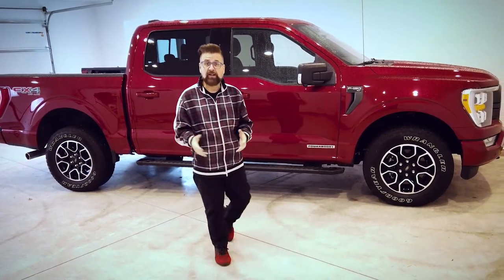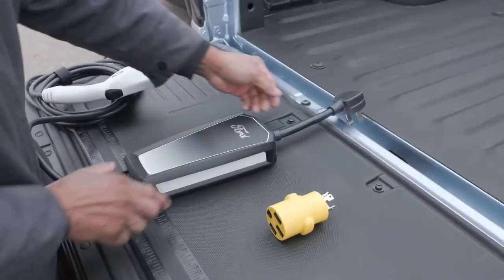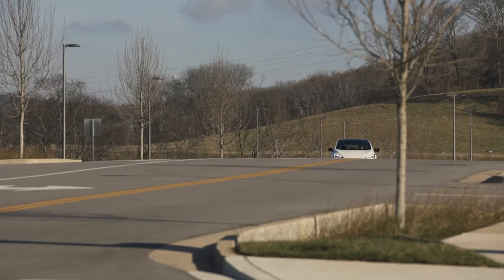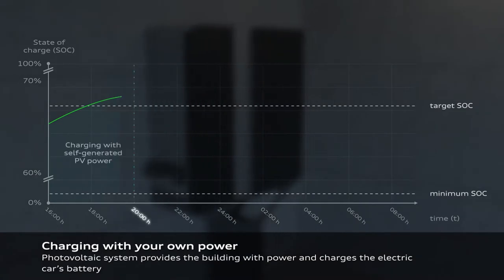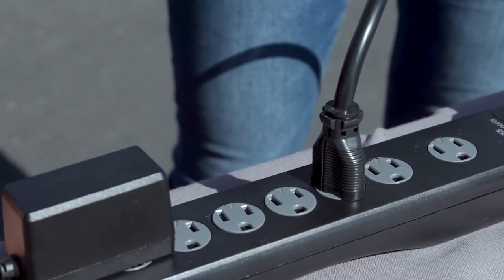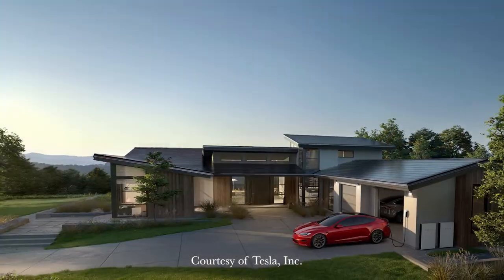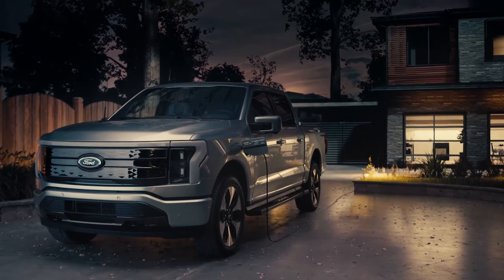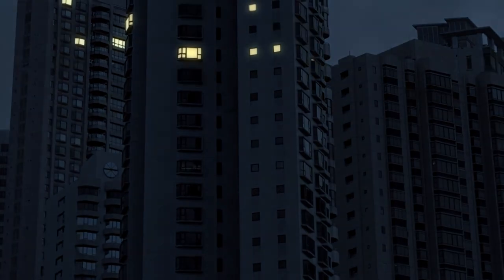VEHICLES THAT CAN POWER YOUR HOME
​Our Websites